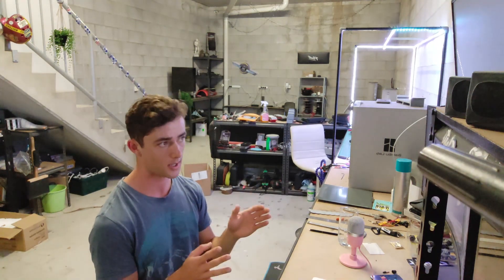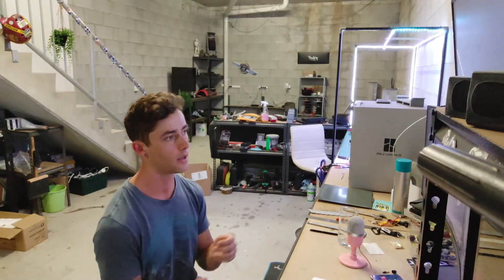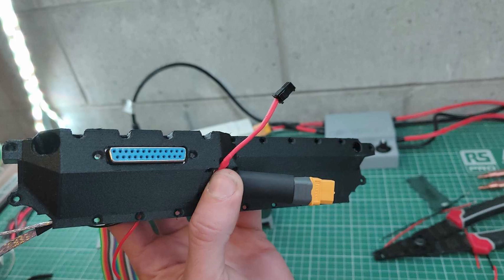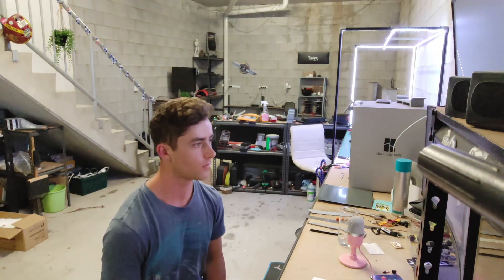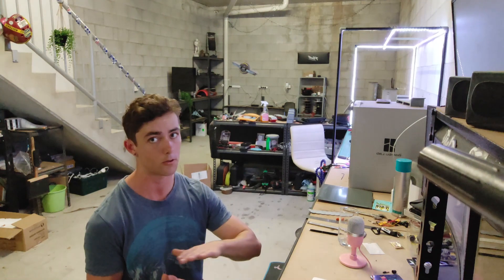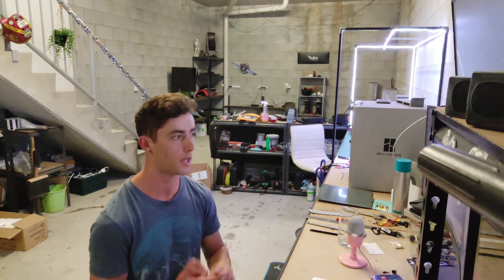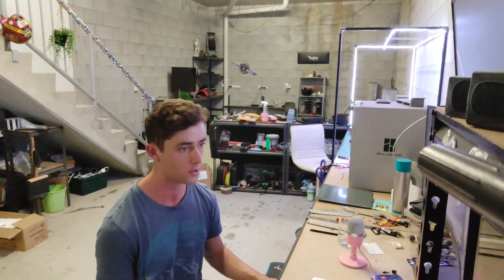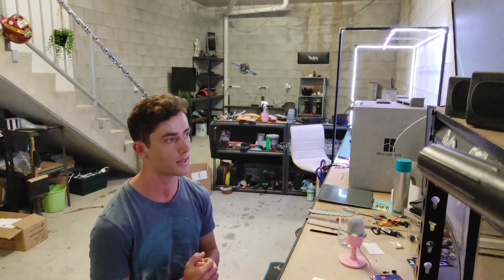Swappable Onewheel Batteries - They're Possible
I've spent the last year working on this challenge.
I believe the VOW Swap Plug will allow dedicated VESC Onewheel riders to change their packs out and get more out of their machine.

(youtube wont let me use links yet haha)